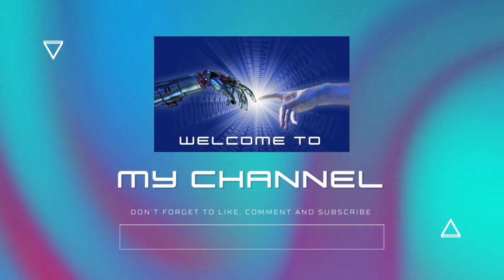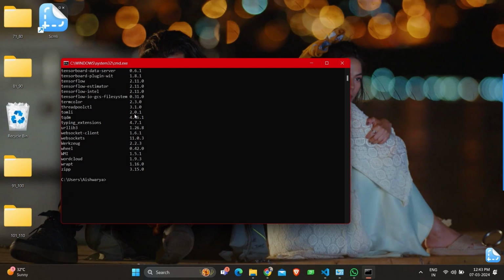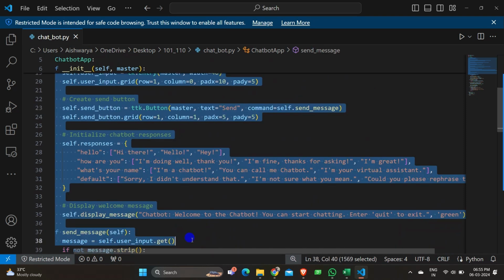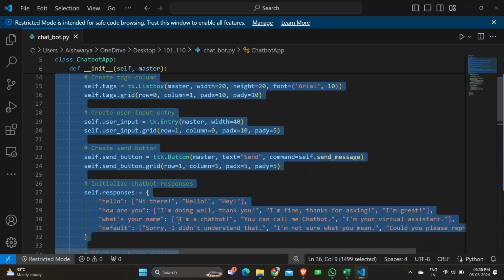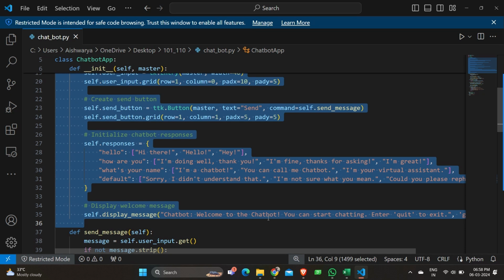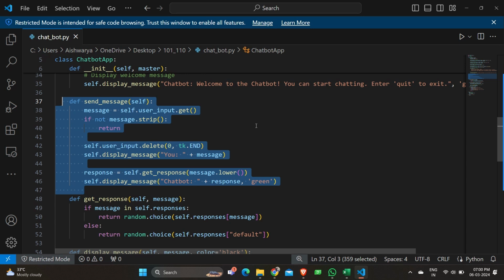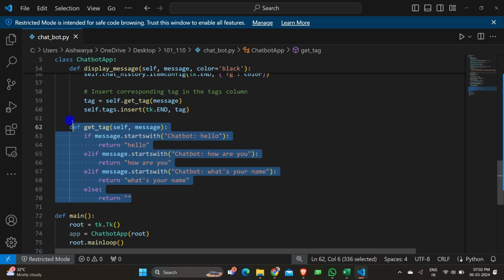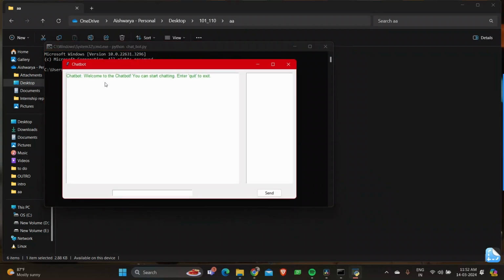Interactive Chatbot Application with Tkinter GUI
The "Interactive Chatbot Application" is a Python program that provides users with a graphical user interface (GUI) for interacting with a simple chatbot. Built using the Tkinter library, this application allows users to exchange messages with the chatbot in real-time.

Upon launching the application, users are presented with a chat history display, a column for tags, an input field for typing messages, and a "Send" button to submit messages to the chatbot. The chatbot responds to user messages based on predefined responses for various input patterns.

The chatbot is initialized with responses for common greetings, inquiries about its well-being, and questions about its identity. Additionally, it provides default responses for messages it does not recognize. Users can engage in conversations with the chatbot by typing messages in the input field and pressing the "Send" button.

As messages are exchanged, the chat history is updated to display the conversation chronologically. Each message in the chat history is color-coded to distinguish between user messages and chatbot responses. Additionally, corresponding tags are displayed in the tags column to provide additional context for each message.

Overall, this application serves as an educational tool for exploring basic chatbot functionality and understanding the implementation of interactive GUI-based applications using Tkinter in Python. Users can interact with the chatbot in a user-friendly environment, making it an enjoyable and informative experience.